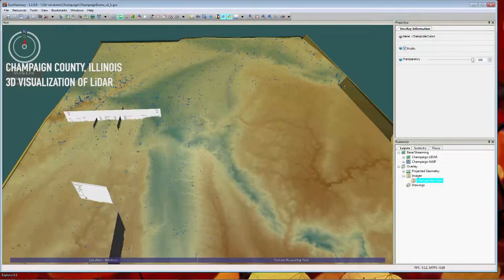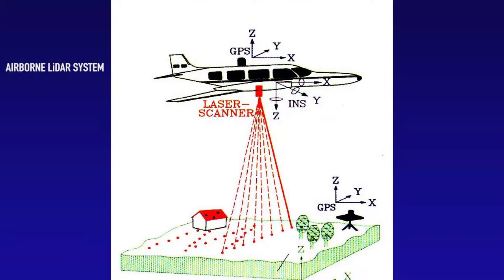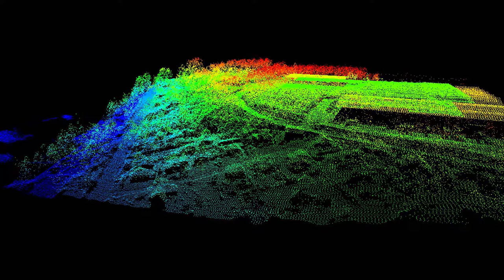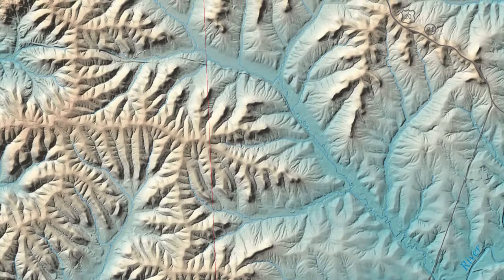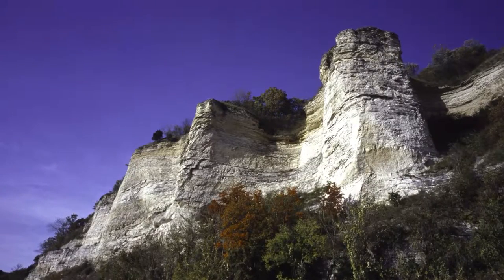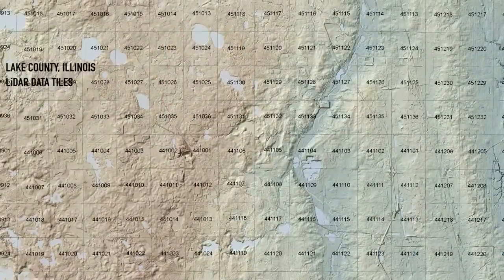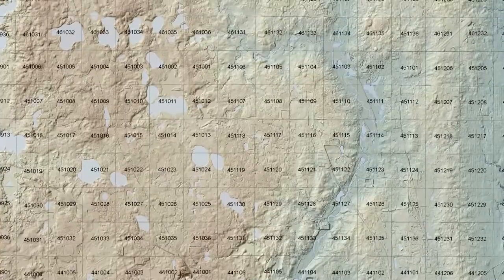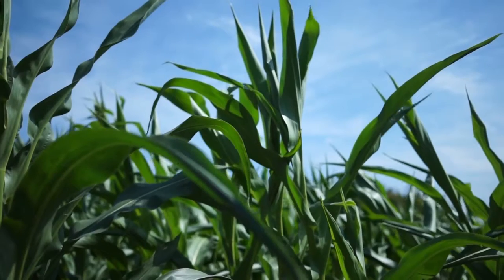What is LiDAR?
Andrew Phillips, Associate Quaternary Geologist from the Illinois State Geological Survey division, gives an overview of some of the applications of LiDAR technology.

Stock video footage courtesy of Videezy.com
Sources:
"Srond footage outside the city of Kampen in the Netherlands" by Zaktindegeute